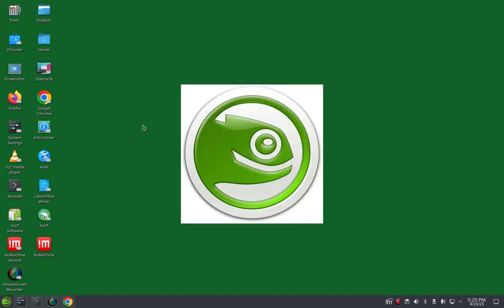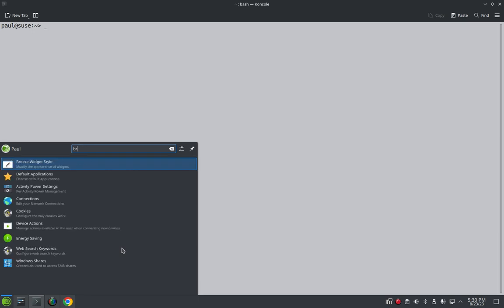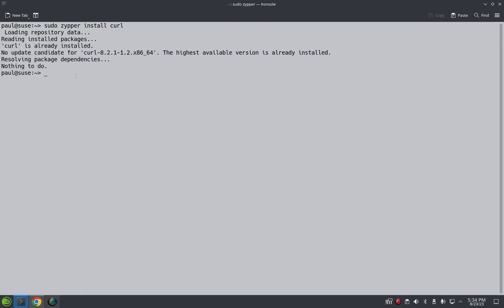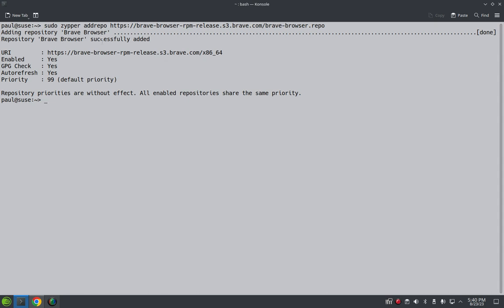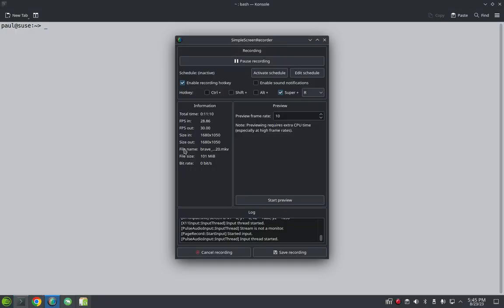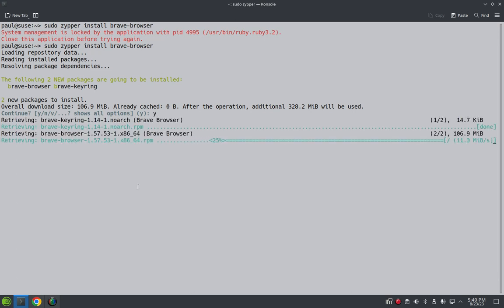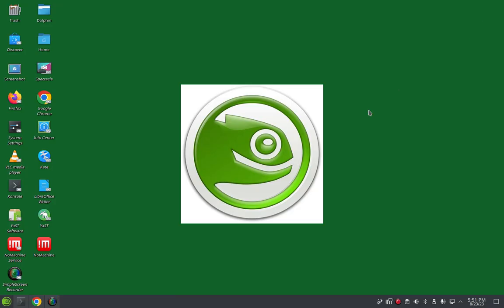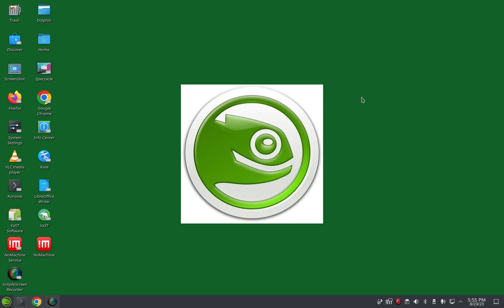How to install Brave browser 1.57 on Open SUSE Tumbleweed.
How to install the 'curl' CLI tool, import the Brave repo URL, add the Brave repo URL to the repo sources list and how to use the 'zypper' package manager to install Brave browser.